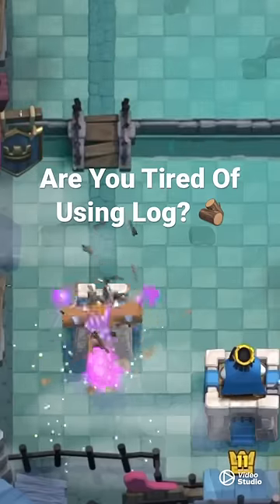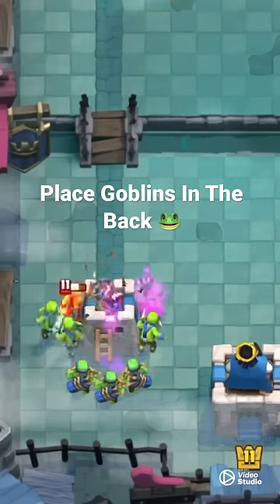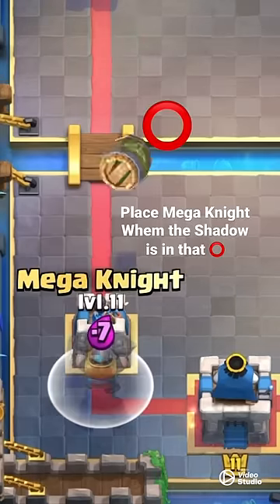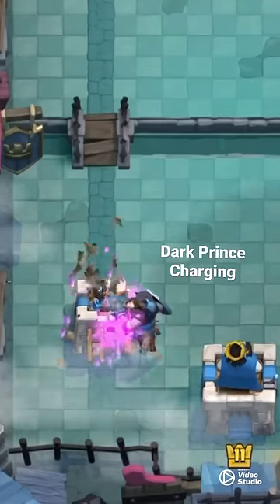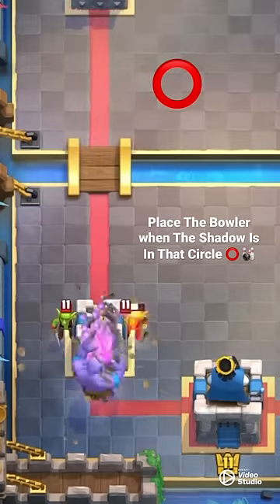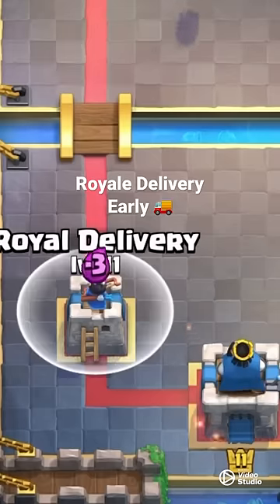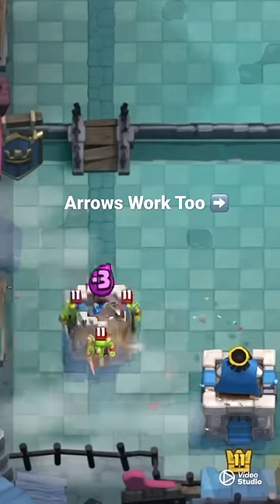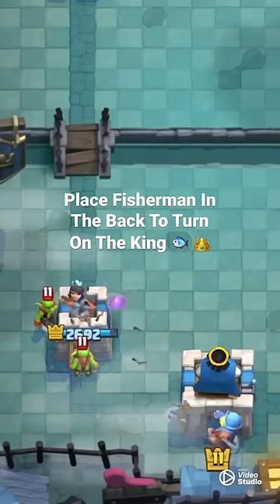How To Defend The Goblin Barrel (guide)